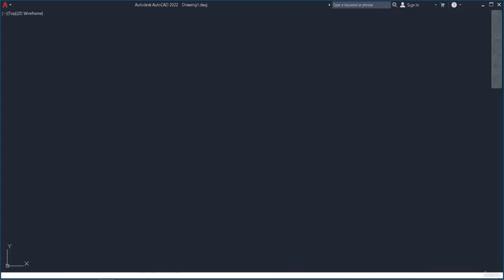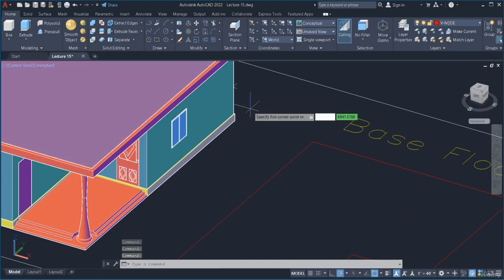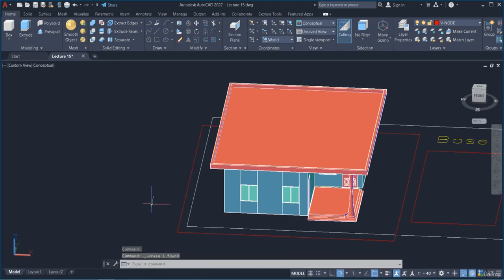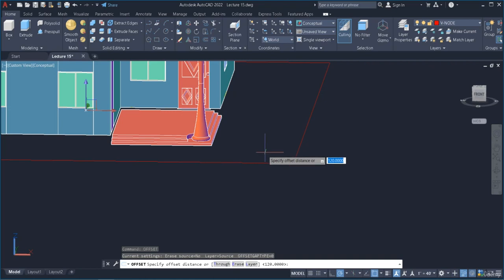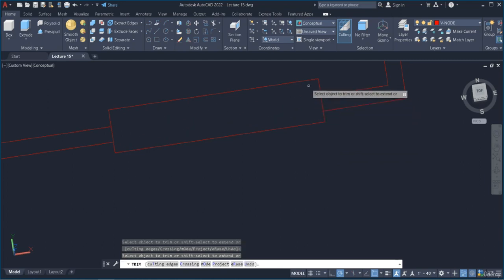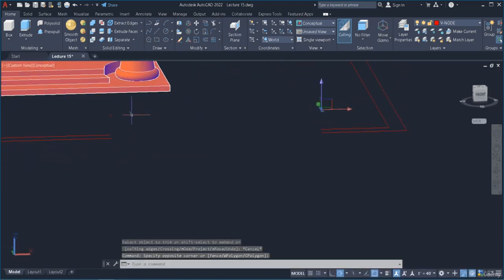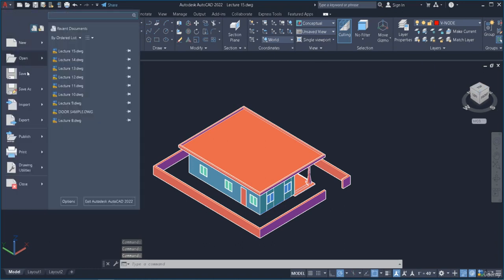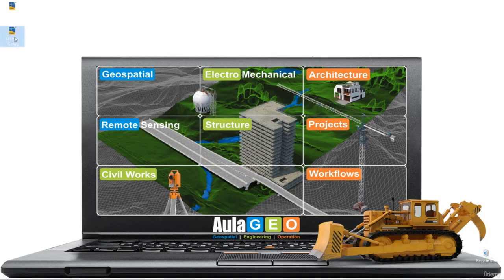71 Boundary Wall Creation & Remove Unncessary Data in AutoCAD